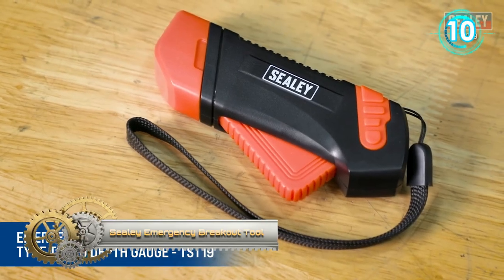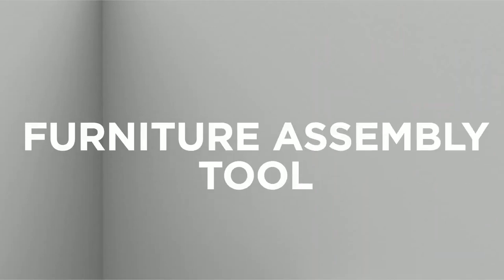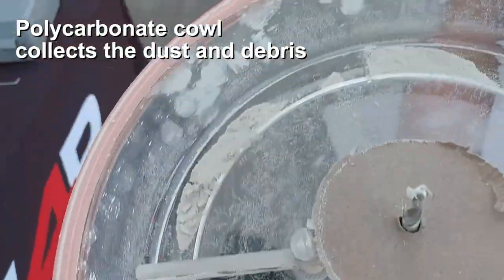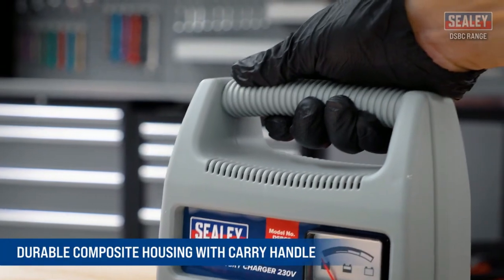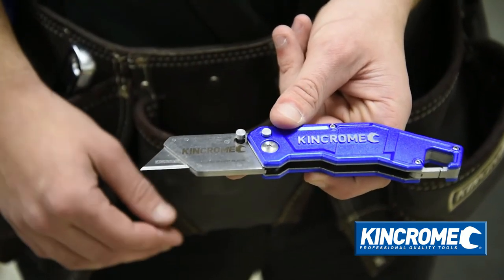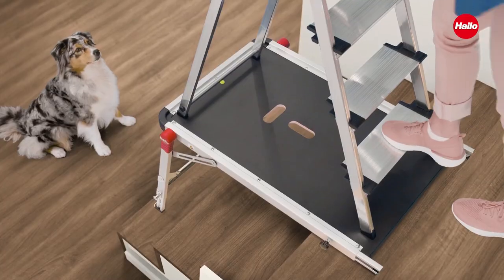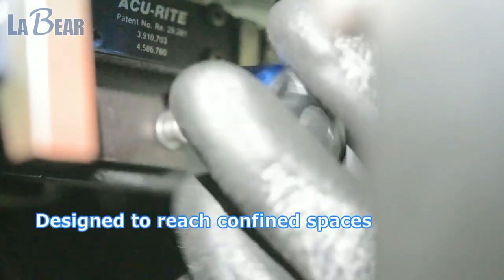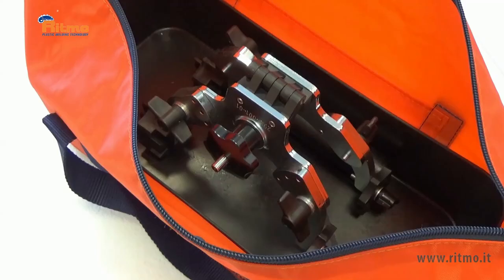Amazing Ingenious TOOLS you can Buy Now 2022 | (AMAZON) ▶ 303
Links:
Sealey Emergency Breakout Tool with Tyre Tread Depth Gauge - TST19

BLACK+DECKER's HEX DRIVER

F4P Adjustable Hole Cutter Kit

Hailo TP1 |Staircase Platform

La Bear's Palm Ratchet kit

BLACK+DECKER's HEX DRIVER